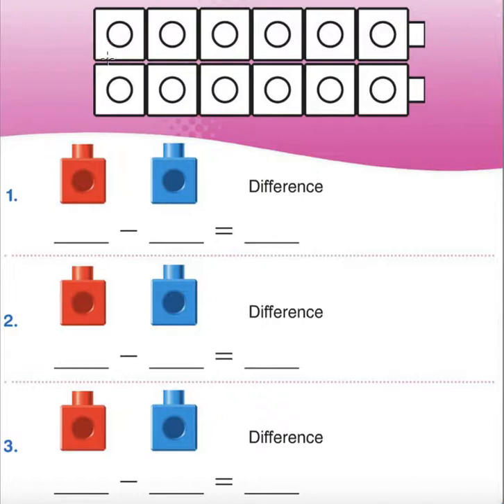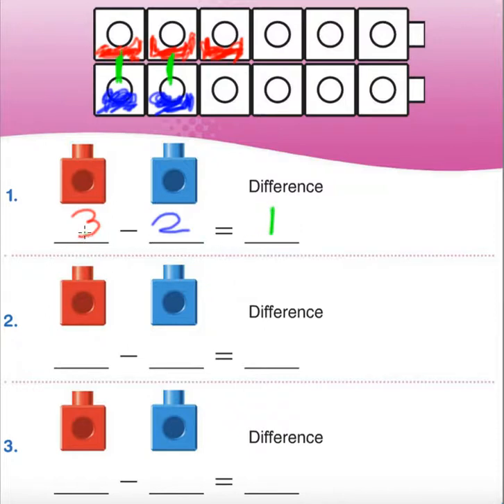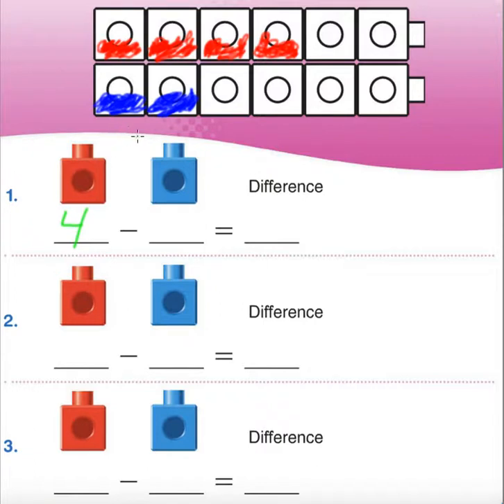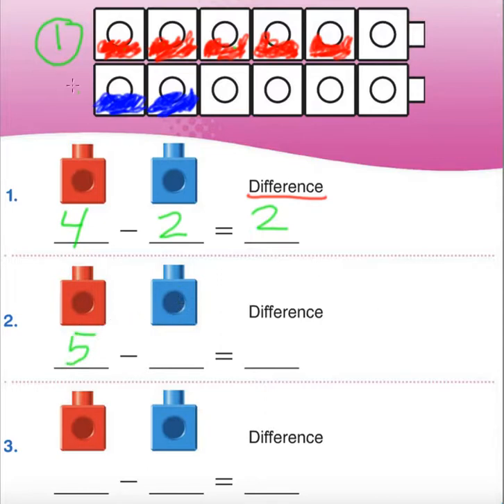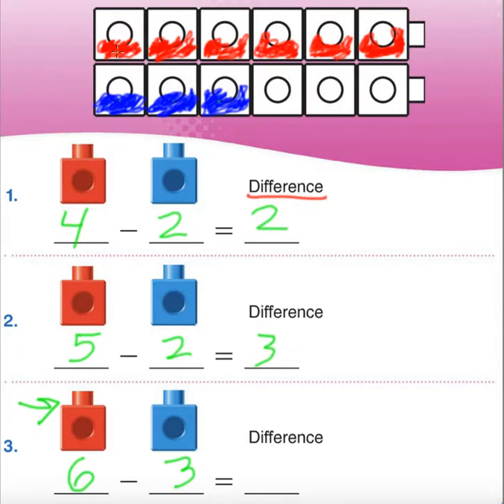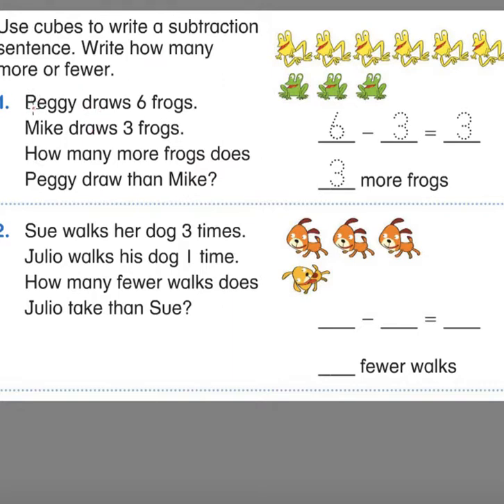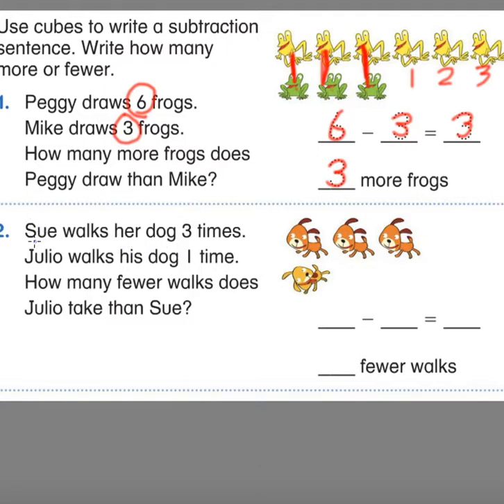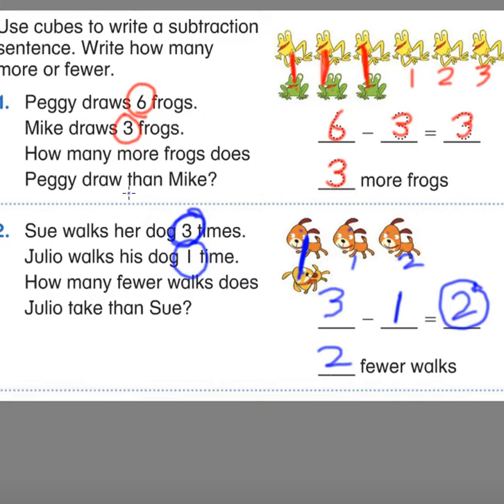Unit 2-6 (subtraction)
Envisions math program